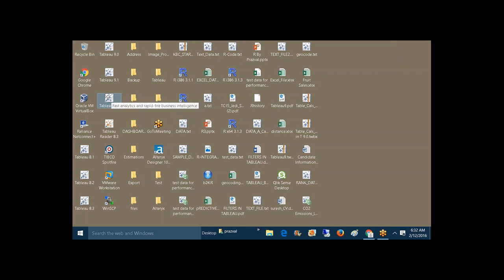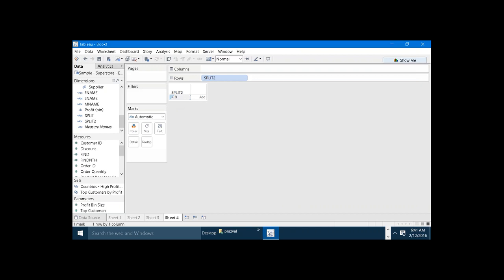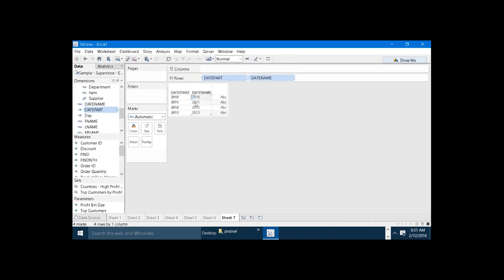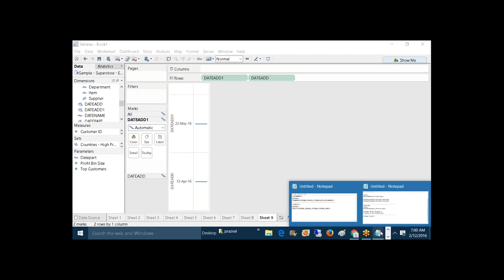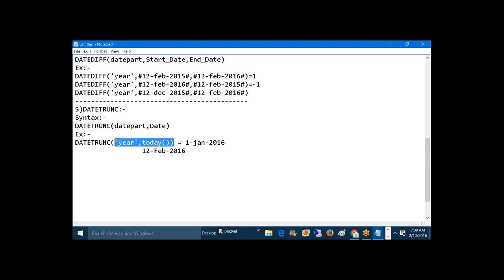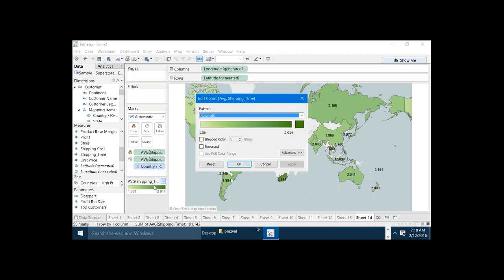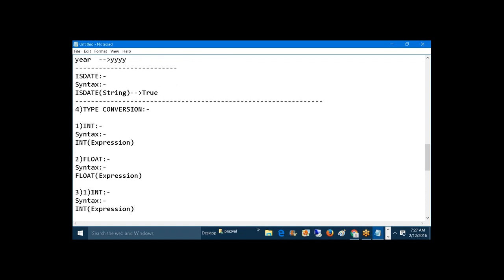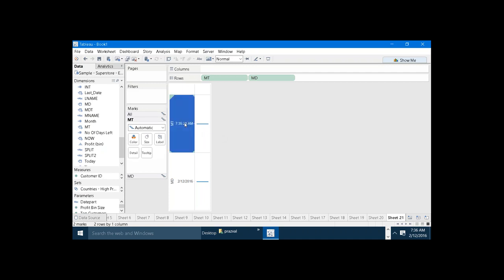(Class21) Tableau Developer Tutorial for Beginners || CALCULATIONS 3